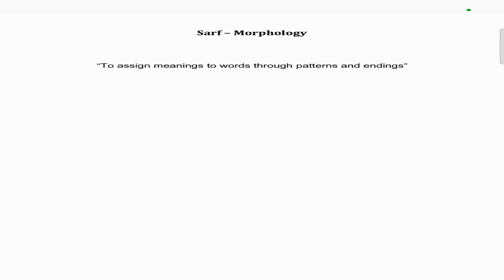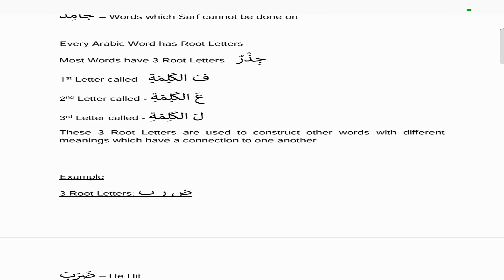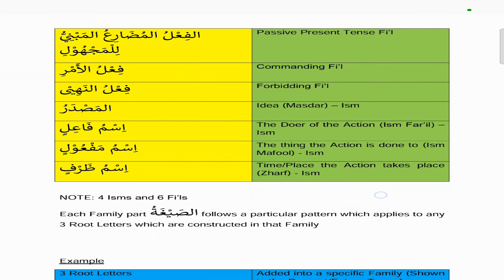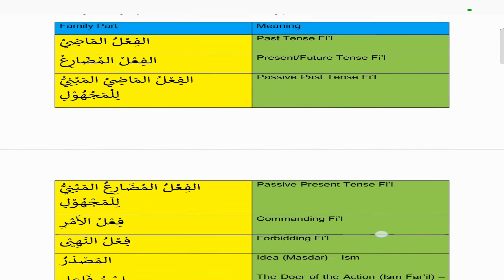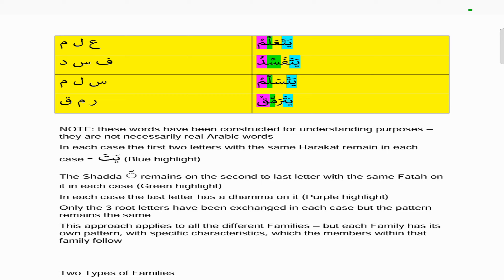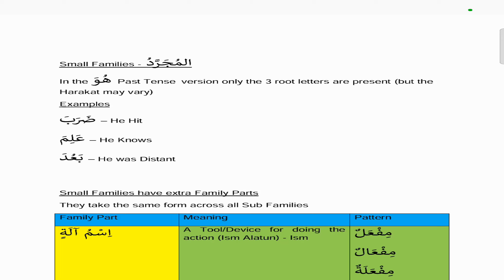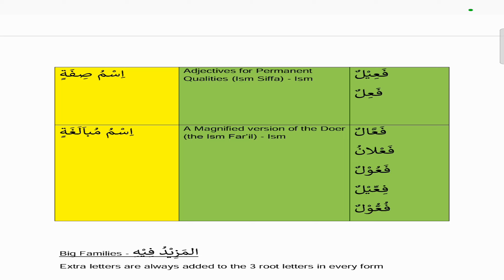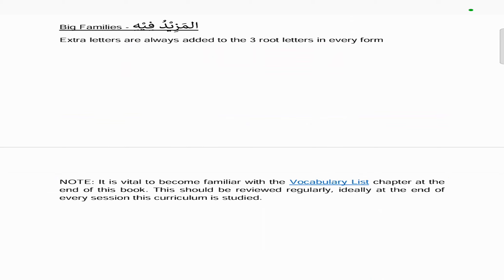Understanding Arabic: 33 - Understanding Sarf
A Video Series on our Book/Curriculum: Understanding Quranic Arabic & Beyond. Follow the Video with the Free PDF version of the eBook:

PDFs of All English Books & Backup Links/ تمام کتابیں / সব বই / جميع الكتب/ Semua Buku / Todos Los Libros: